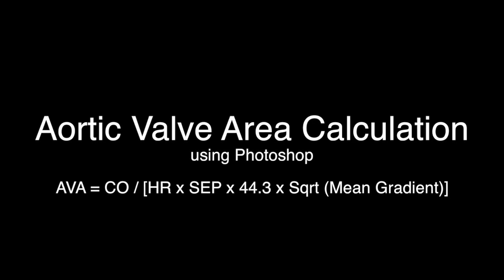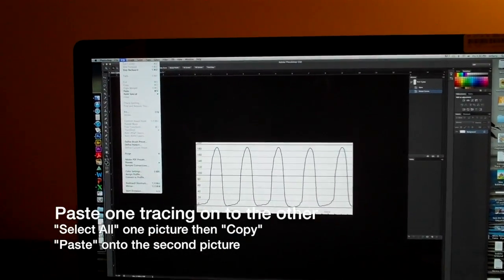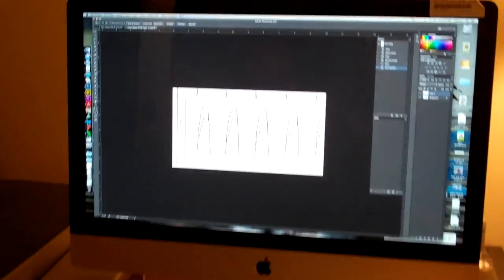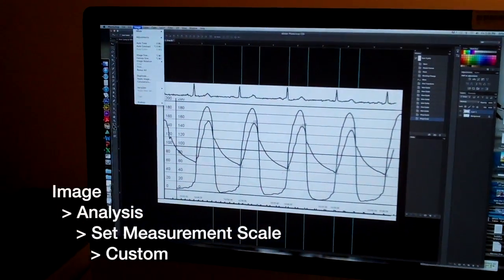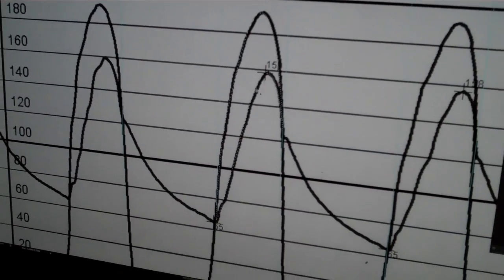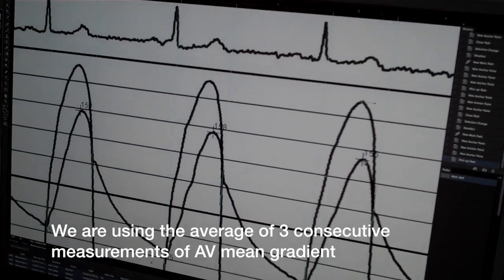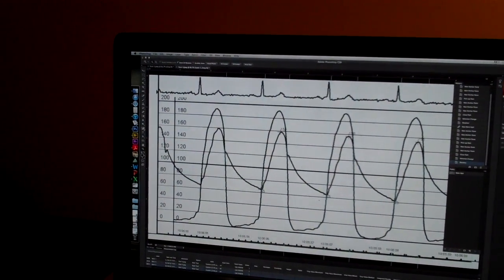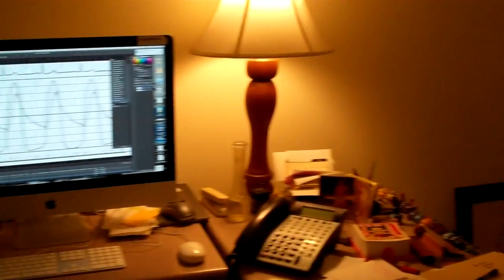Step-by-Step Intro to Aortic Valve Calculation by the Gorlin Equation with Photoshop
Demo by David Ferry, MD

This 20 minute demonstration shows how to use raw data from hemodynamic measurements of the LV and Ao, and determine the Aortic Valve Mean Systolic Gradient and the Aortic Valve Area in Severe Aortic Stenosis using Photoshop 6 Extended